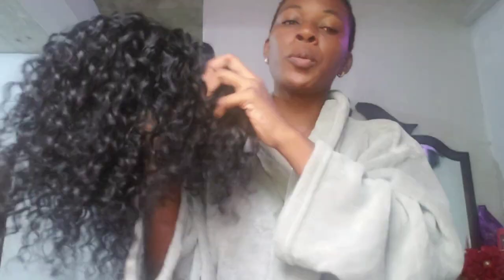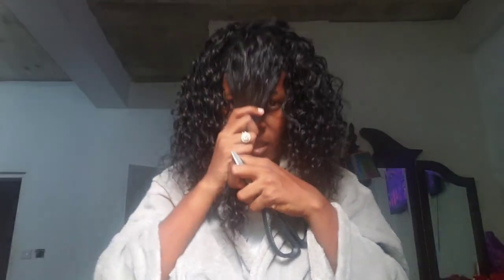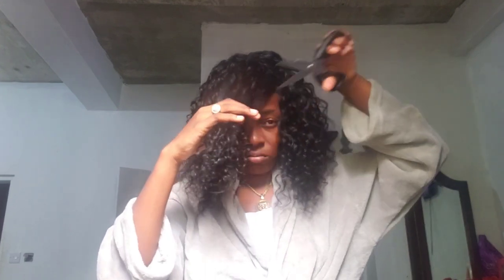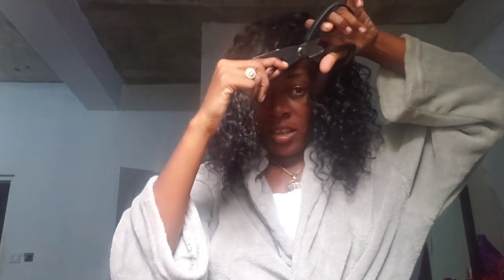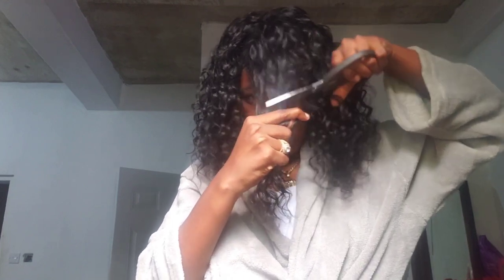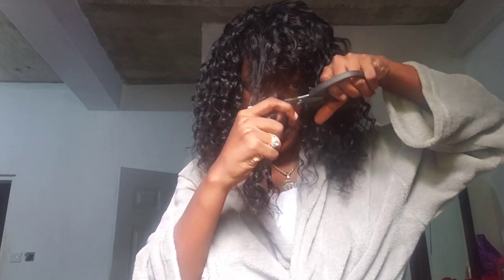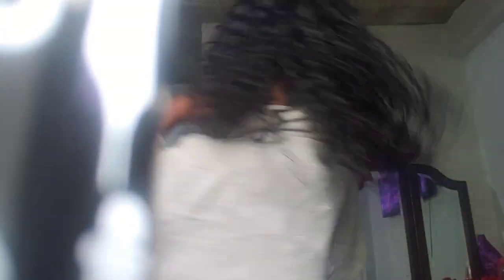All Love Hair || 16" Waterwave || Wig with bang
ALLOVE HAIR COMPANY

FACEBOOK: Let Recie Inspire U